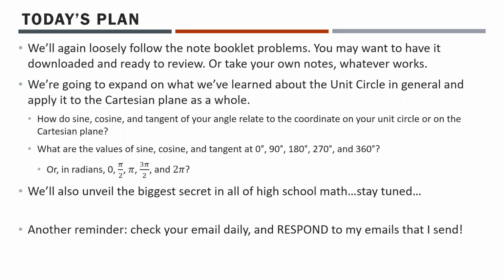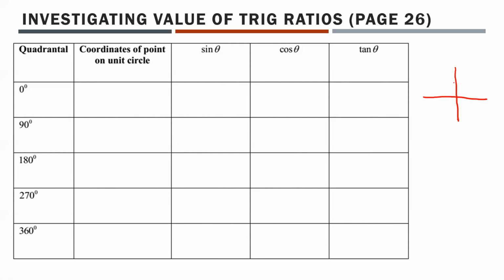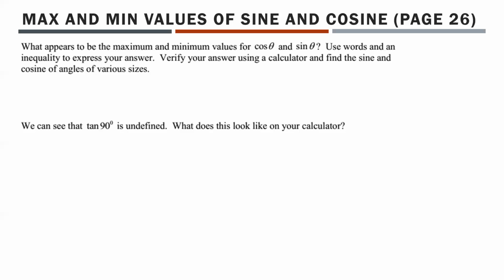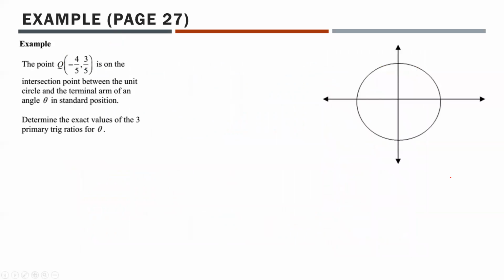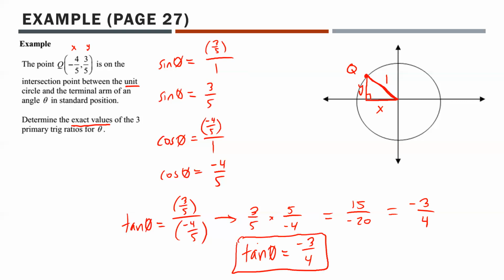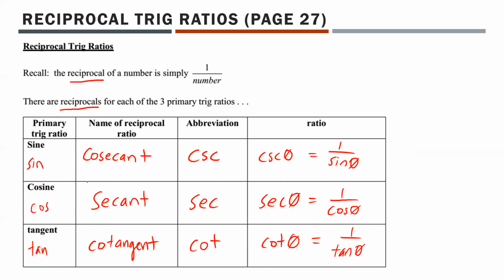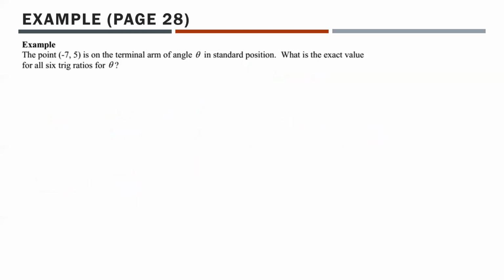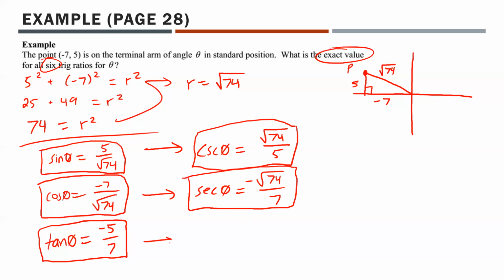Math 30-1 - Trigonometric Ratios on the Cartesian Plane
March 31st, 2020 lesson.